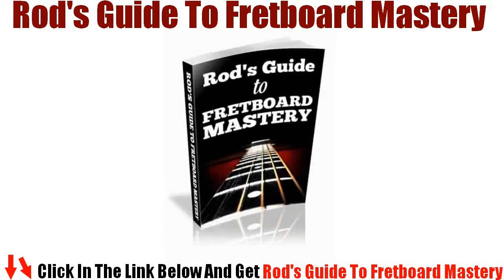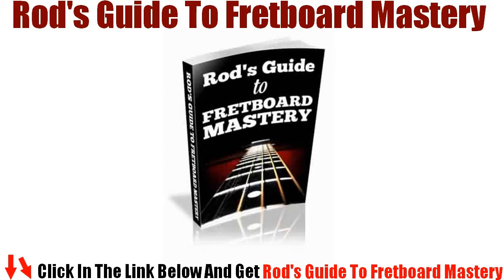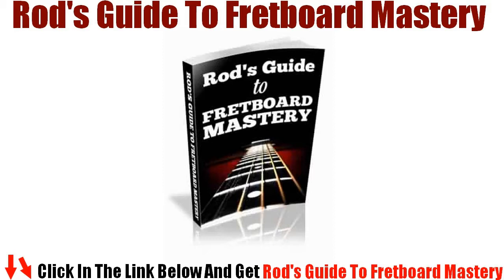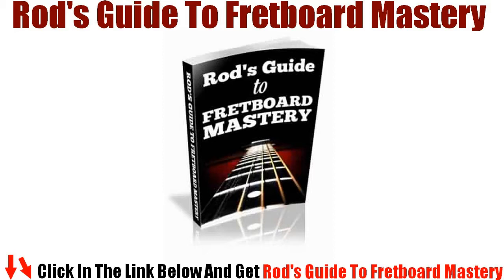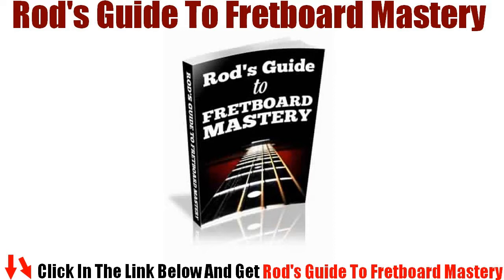Rod's Guide To Fretboard Mastery Review + 3 eBooks FREE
Get Rod's Guide To Fretboard Mastery

Hi, i'am Braxton Terrell, and i'm going to record Rod's Guide To Fretboard Mastery Review .

How would you like to be able to look at a fretboard and know exactly where every note is without having to think about it?

And how would you like to know where every note is in ONE DAY by memorizing ONE simple technique?

I know that sounds incredible, but...That's exactly what this guide will do for you.

And that's by learning just one of my techniques.There are a total of six easy memorization techniques that will help you to Master the Fretboard in record time, guaranteed!

I have been getting nothing but rave reviews from everyone who has learned my techniques. Guitar players who have tried every other method out there say that my methods are literally magic.

No one should ever start learning to play the guitar without first learning every note on the fretboard. When you know every note on the fretboard you have the greatest advantage possible for learning to play the guitar, no matter what style of guitar you want to play. How fervently I wish I could have learned these techniques when I first started playing at the young age of twelve.

And what amazes me most is how easy and effective they are. Every single technique can be learned and practiced without a guitar in your hands so you can take advantage of your mind at idle times. Practice while you are driving, walking, jogging, exercising, eating or anytime that you can use your brain for what you want.